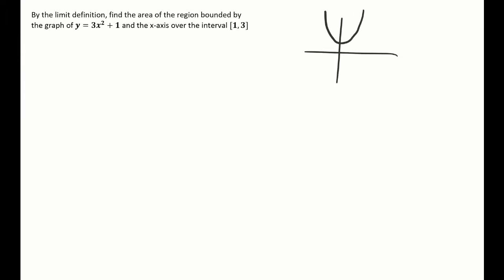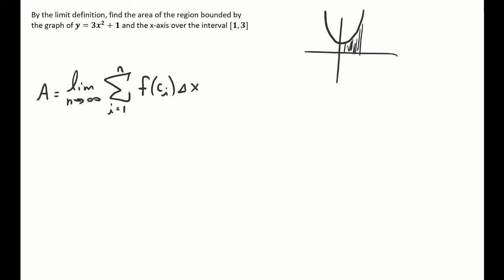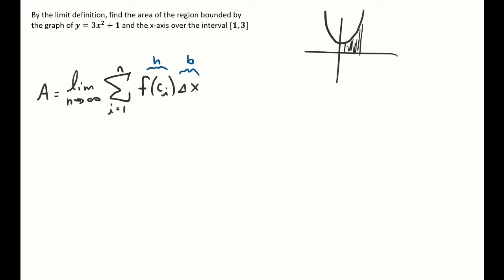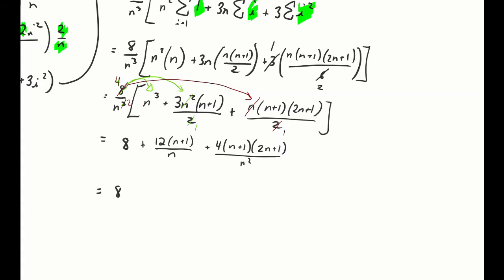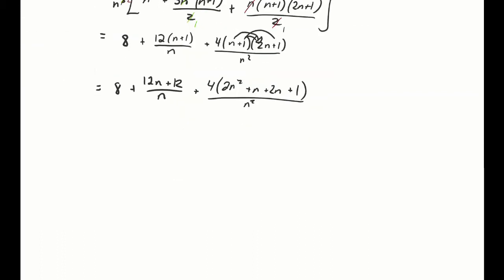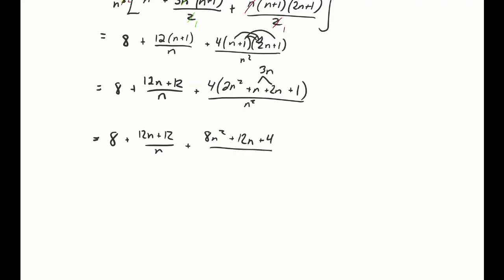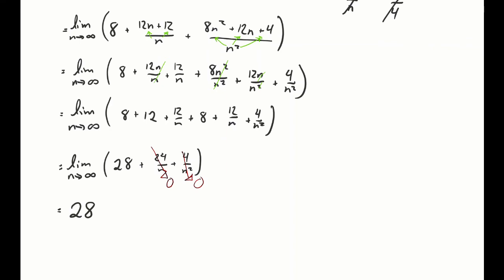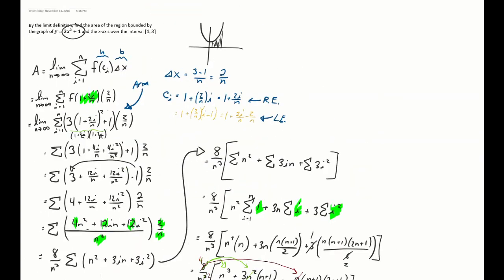Finding the Area Under a Curve by the Limit Definition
Using the right endpoint approximation as the number of rectangles goes to infinity, we calculate the area under a curve with the limit definition